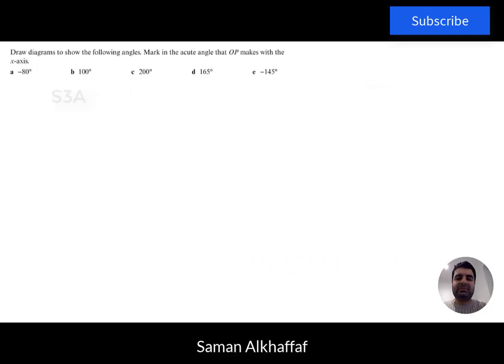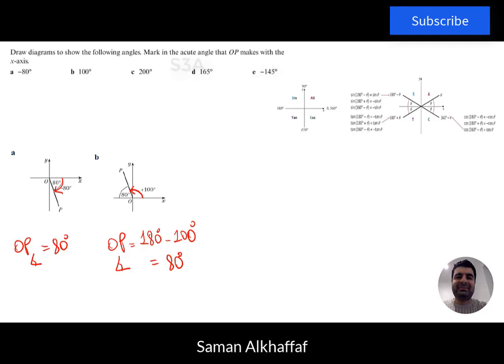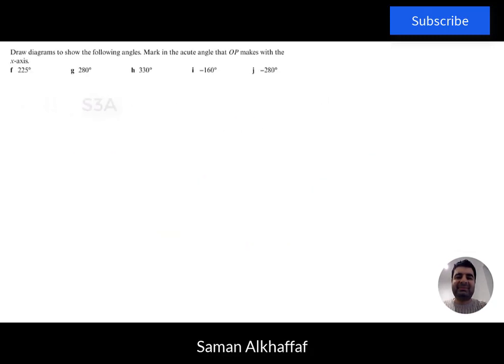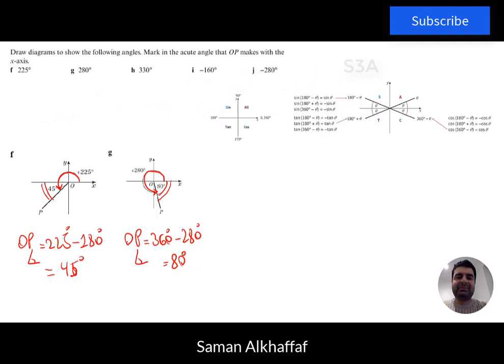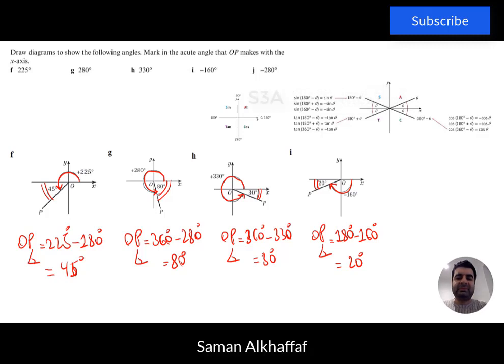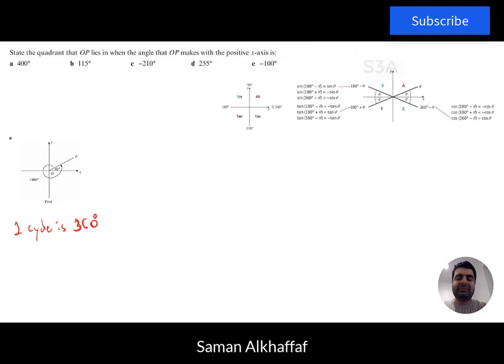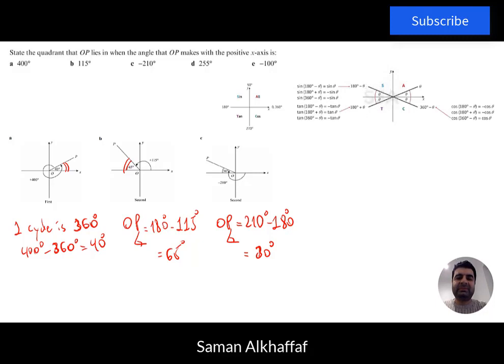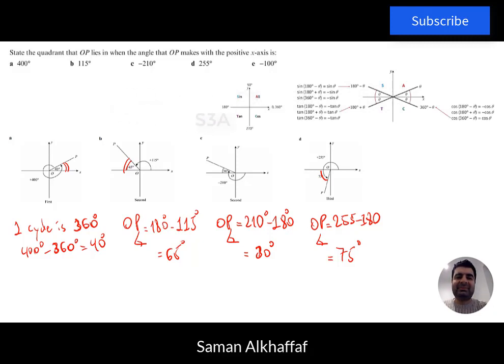Pure A Level Mathematics Chapter 10 Trigonometric Identities and Equations #2 by Saman Alkhaffaf